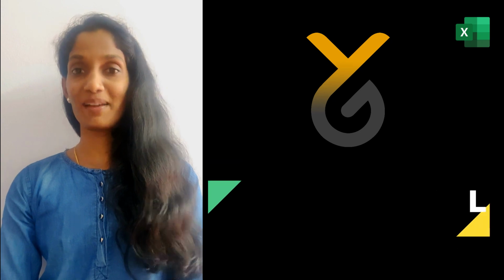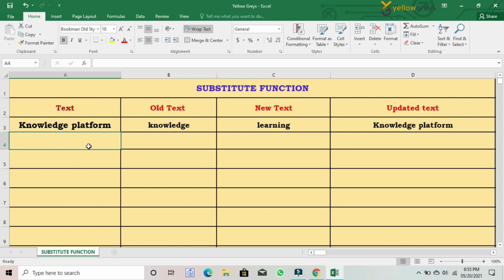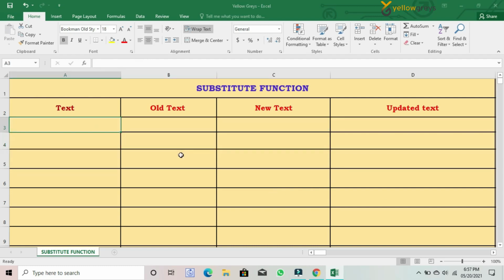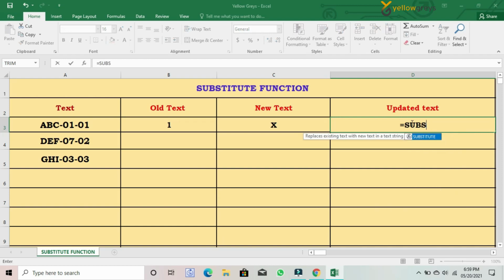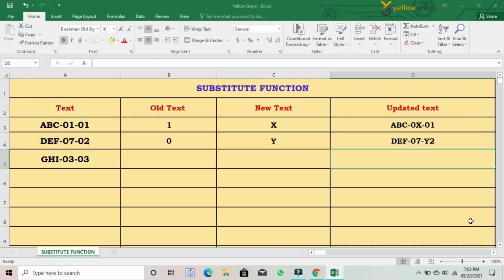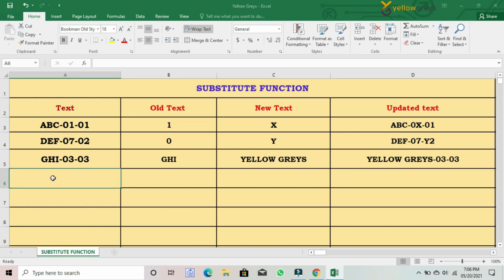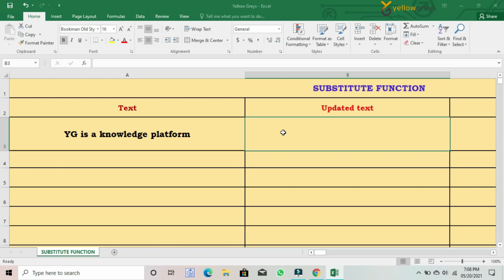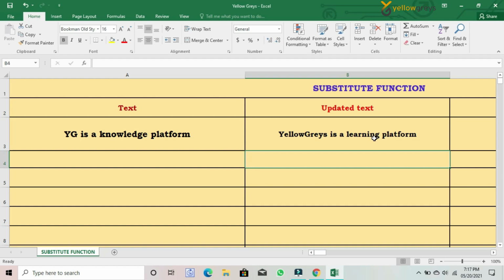Microsoft Excel Tutorial | Substitute Text Function | Advanced Excel | Yellowgreys - YouTube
In a text string, new text replaces old text. When replacing particular text in a text string, use SUBSTITUTE; when replacing any text that happens in a specific position in a text string, use REPLACE.
Syntax
SUBSTITUTE(text, old_text, new_text, [instance_num])
The SUBSTITUTE function syntax has the following arguments:
Text    Required. The text or the reference to a cell containing text for which you want to substitute characters.
Old_text    Required. The text you want to replace.
New_text    Required. The text you want to replace old_text with.
Instance_num    Optional. Specifies which occurrence of old_text you want to replace with new_text. If you specify instance_num, only that instance of old_text is replaced. Otherwise, every occurrence of old_text in the text is changed to new_text.
How to substitute for a single character?
How to substitute for different instances of a word or character?
How to substitute for different words or characters at the same time with different words?